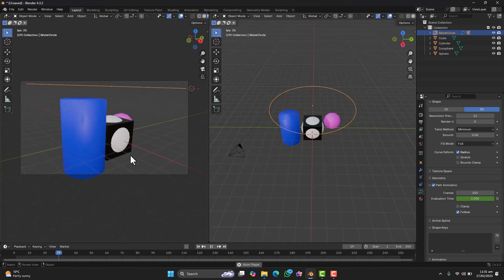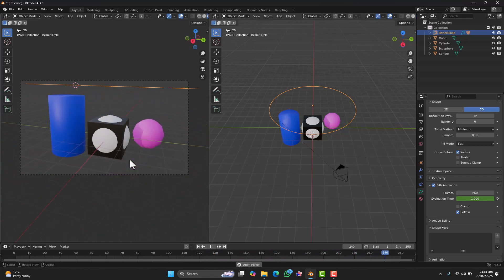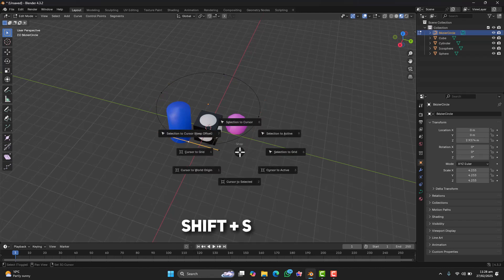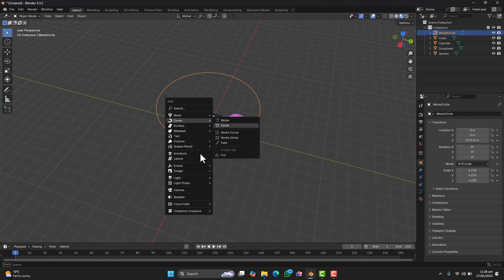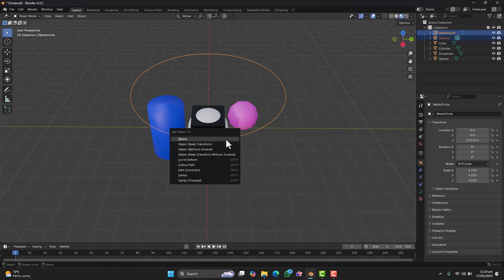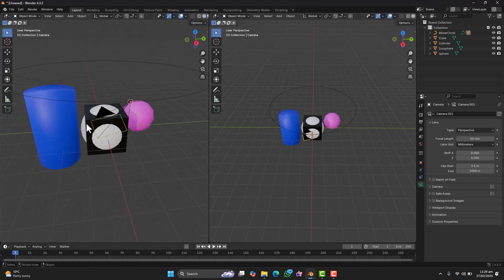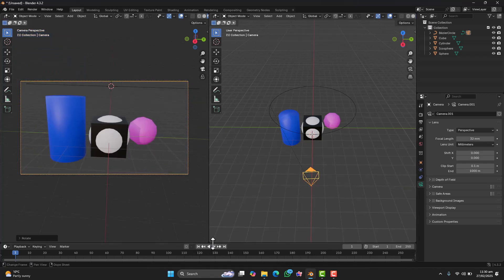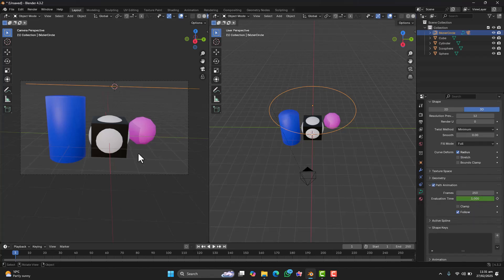How to Animate a Camera in Blender | Smooth Camera Movements & Tracking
Learn how to animate a camera in Blender and create smooth, professional-looking camera movements for your projects. This tutorial covers everything from basic camera animation in Blender to advanced techniques like animating a camera along a track and setting up camera follow paths.

Whether you want to create cinematic shots, dynamic camera zooms, or even animate a Roblox camera in Blender, this guide will help you master camera animation.

In This Video You'll Learn:
1: How to animate a camera in Blender step by step
2: How to animate a camera along a track in Blender for smooth motion
3: How to set up a camera follow path in Blender

Perfect for beginners and advanced users, this tutorial will help you bring your Blender animations to life. Watch now and take your skills to the next level.